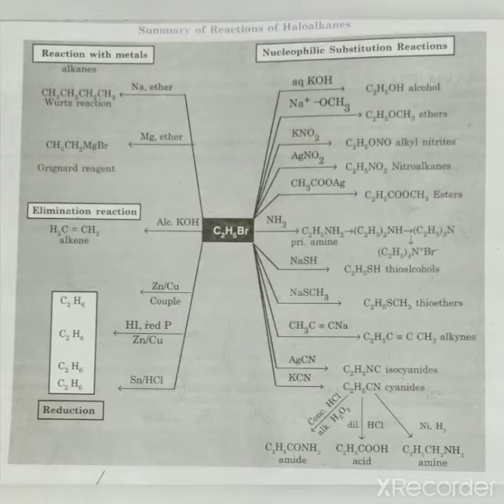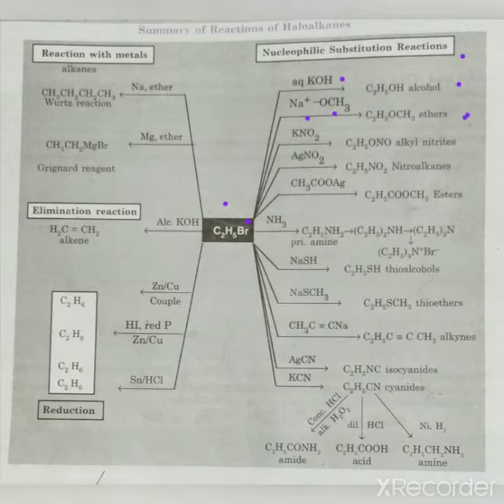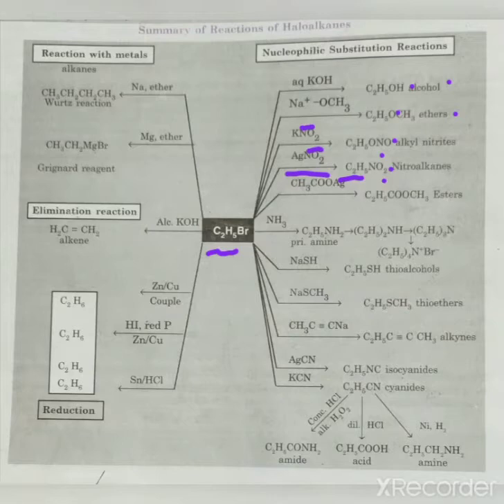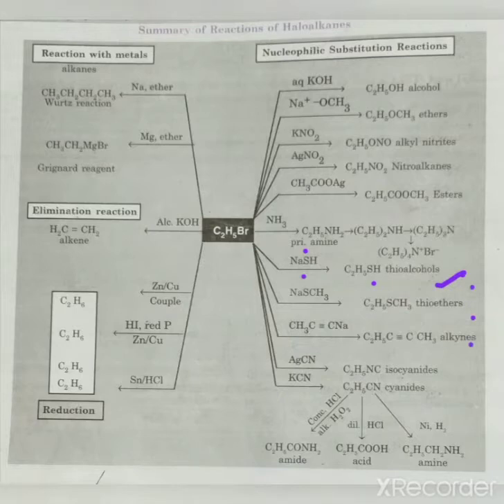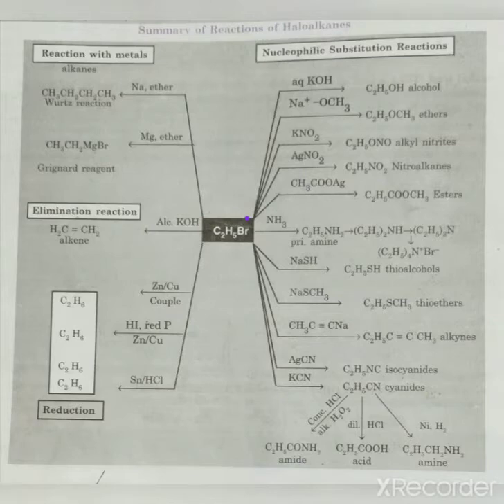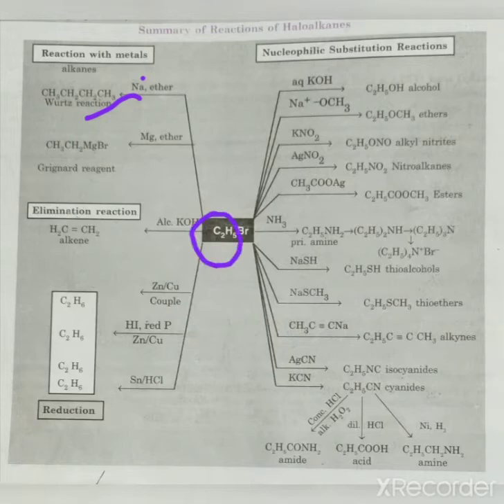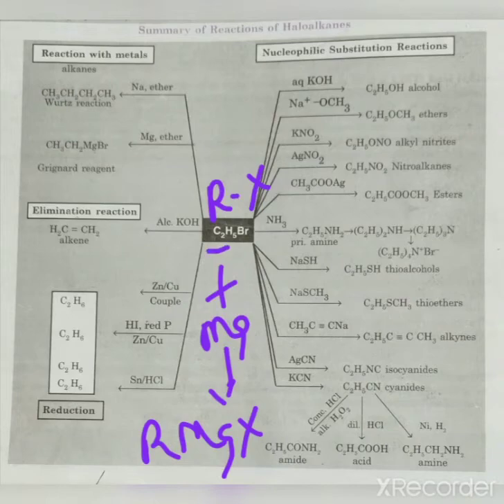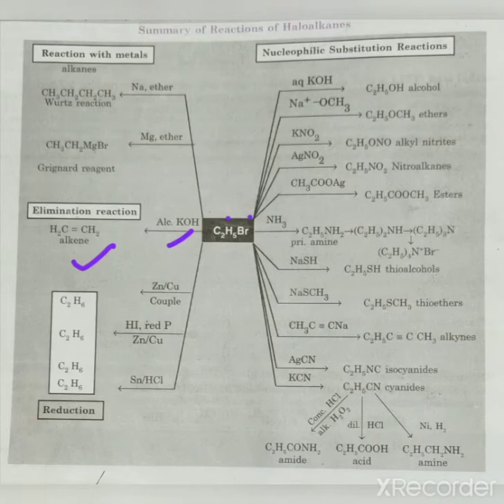12std, Summary of Haloalkanes